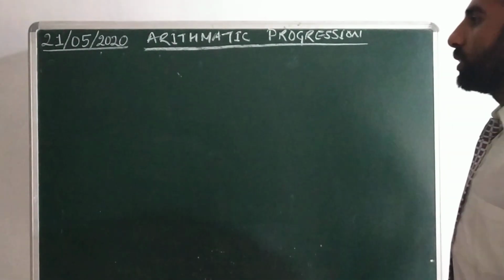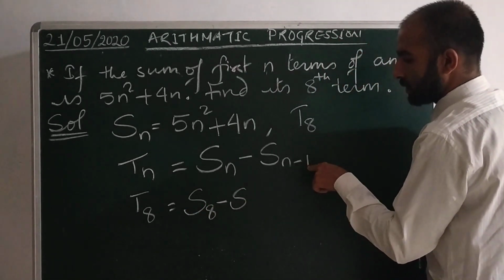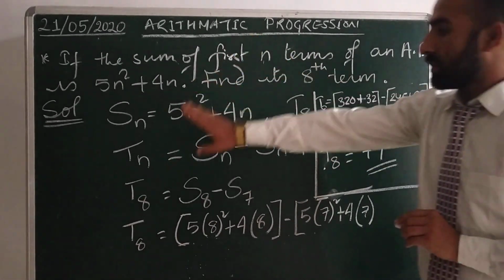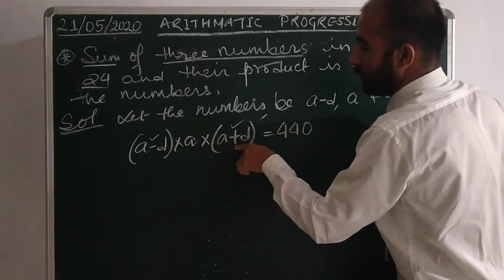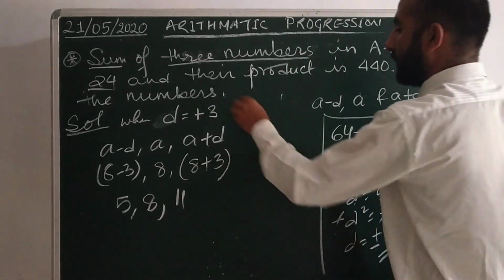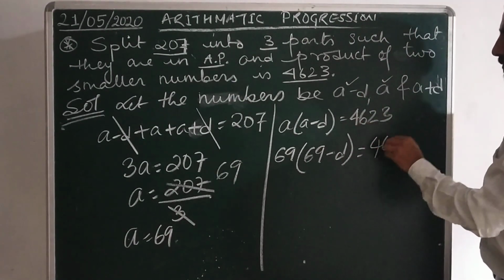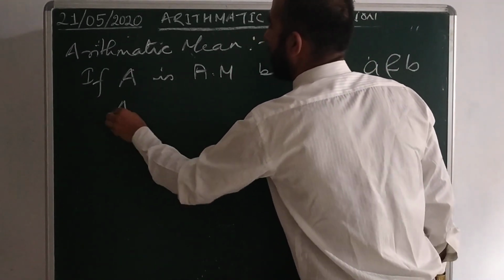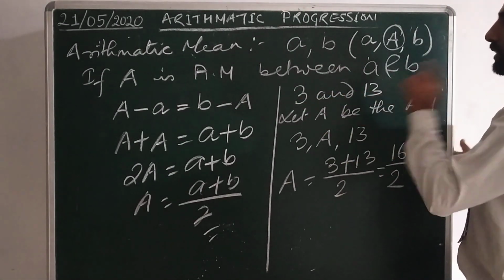Online Education , Episode 56, Mathematics for Class- X ICSE ( 27.05.2020)